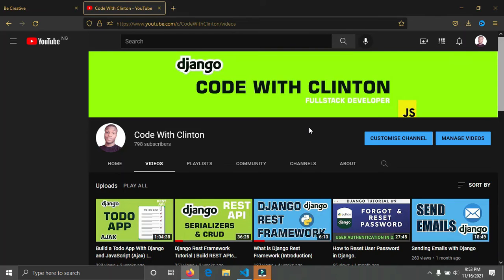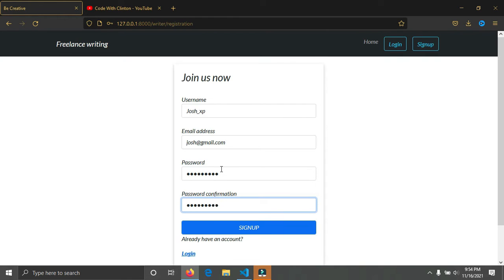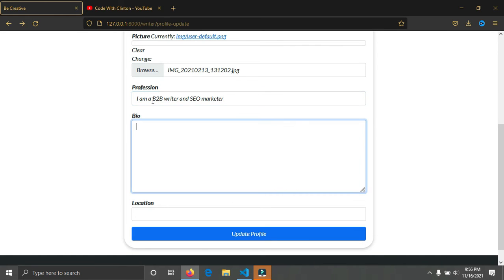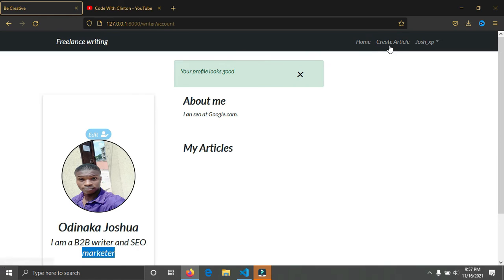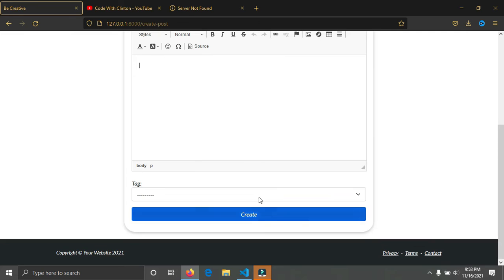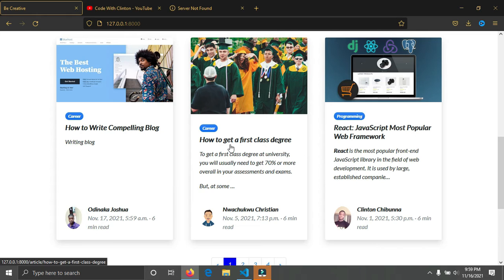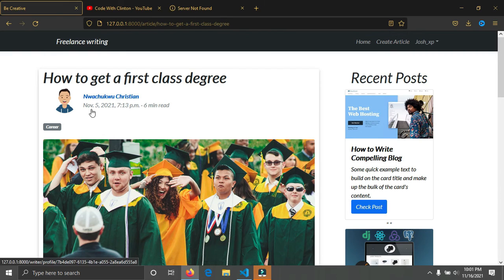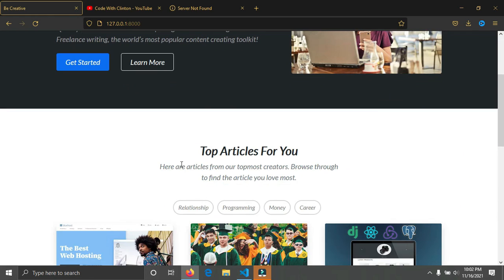Blog CMS (Content Management System) with Django | Django Crash Course - Introduction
Hi, this video is a brief introduction on the blog CMS (Content Management System) Website I built. This website will be a new tutorial series on my channel where you will learn how to build and deploy a blog CMS website.
It will be fun, source code will be available when series start.

👉👉 Purchase a hosting plan and get free Domain Name registration for a year from bluehost: